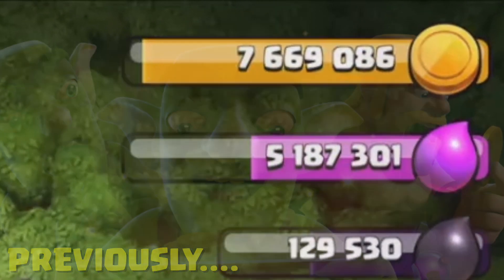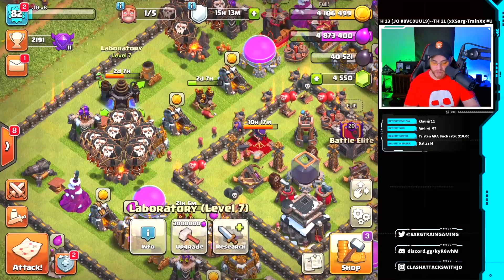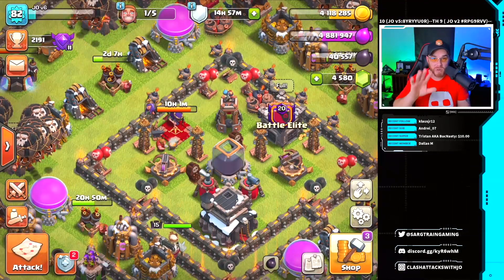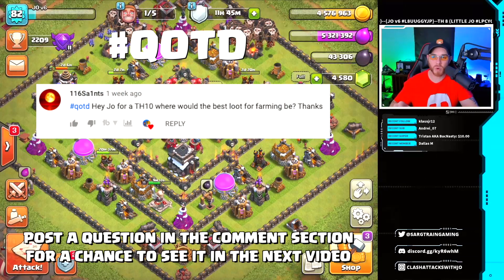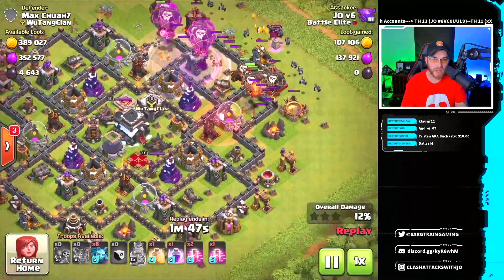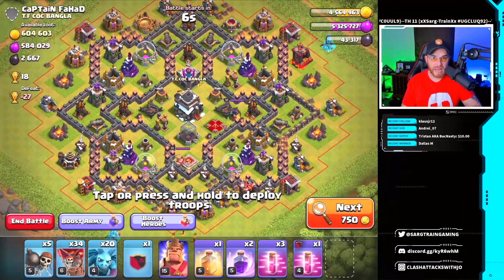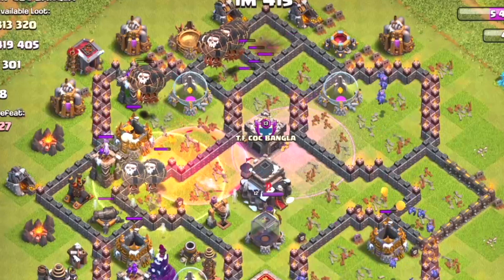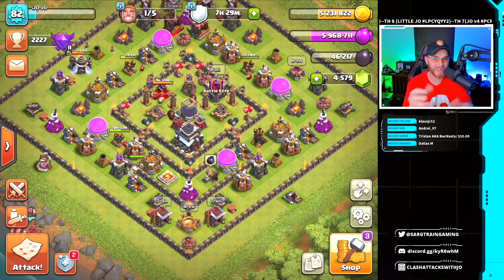3 Different TH 9 Loonion Farming Armies for MASSIVE Loot! | TH 9 F2P Ep 12 | Clash of Clans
3 Different TH 9 Loonion Farming Armies for MASSIVE Loot! | TH 9 F2P Ep 12 | Clash of Clans

Today's video is our 12th Episode since going to Town Hall 9 with a little change up to use our New Level 6 Balloons for some quick farming.  I wanted to put together some variety of armies for you to try, but beware, balloon can be stressful!